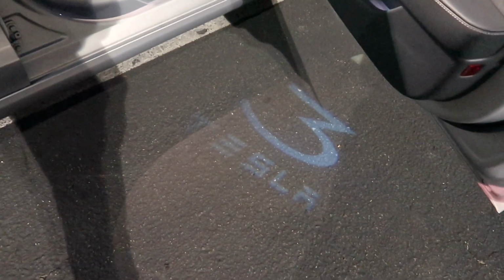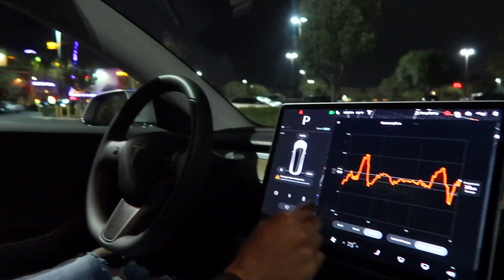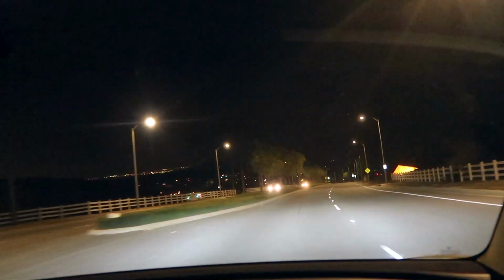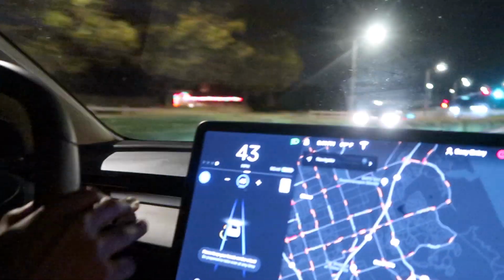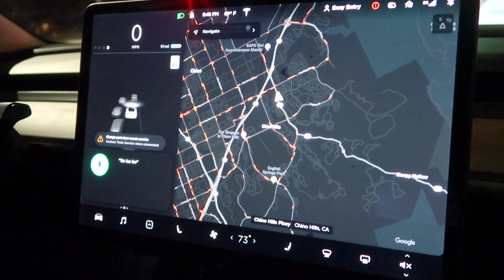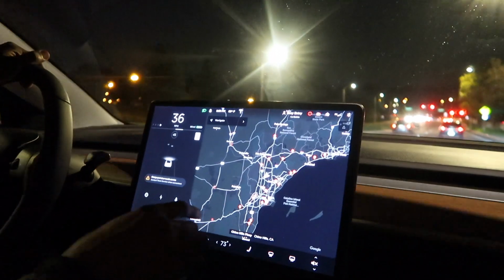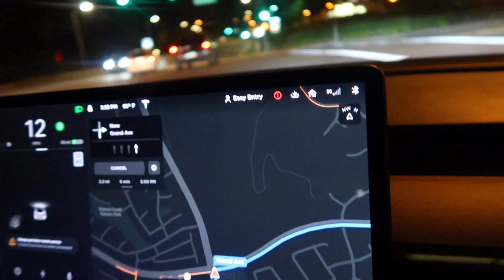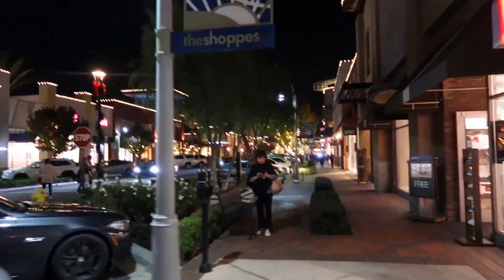I Got a Tesla (Model 3)?! | Vlog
JK, I got (in) a Tesla 😂. This cool dude wanted to show off his new Tesla and offered to give me a ride along. So I went. Hope y'all had a great New Year's Day. Anyways, i'll be back on my weekly grind posting videos. Happy you joined the fam. If you're not, what are you waiting for lol? It's 2019, that's all i'm saying.

Song: Power (Skriim Remix) - Kanye West